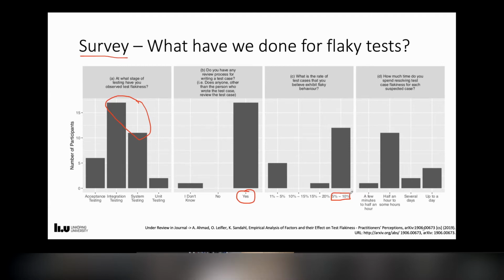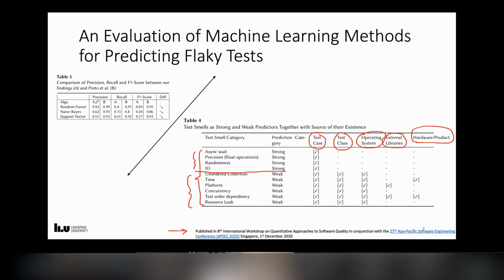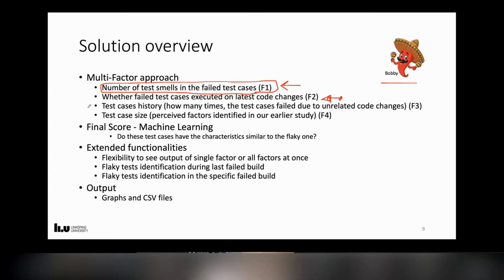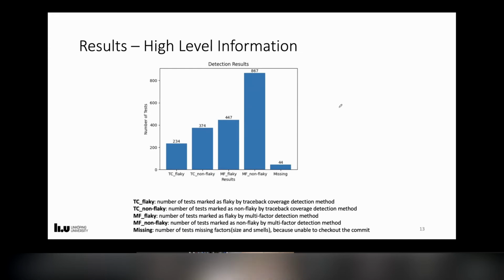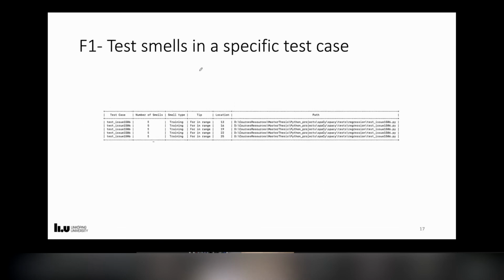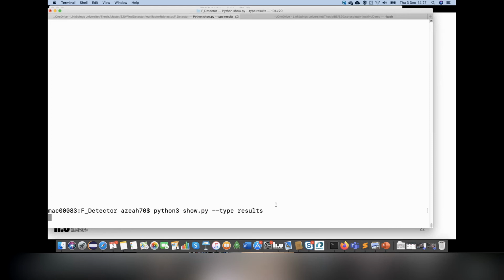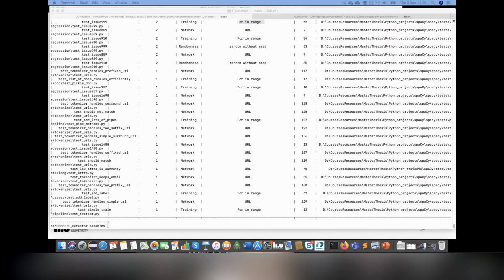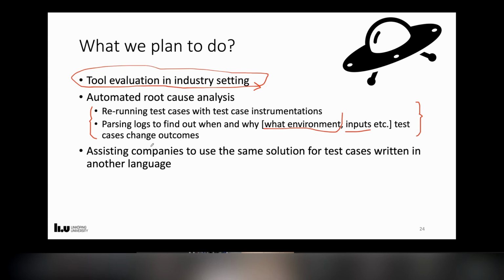Tool for flaky test detection. Tool for diversity-based testing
Presentation by Azeem Ahmad at the Software Center Reporting Workshop, December 2020